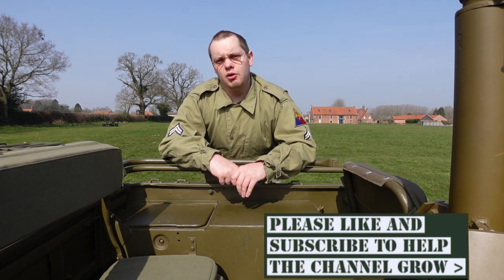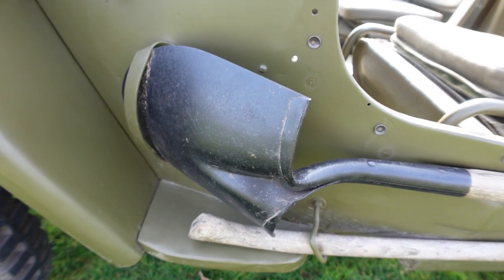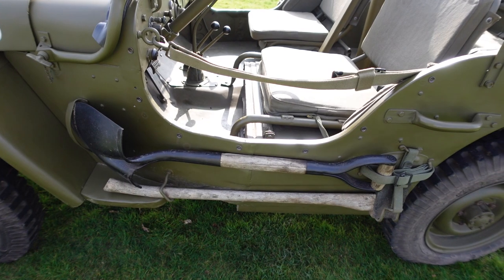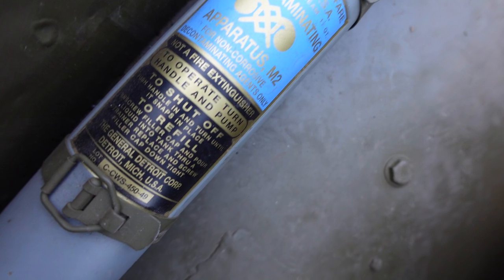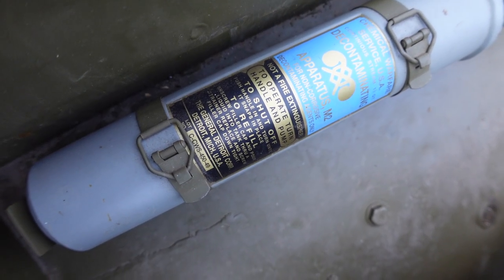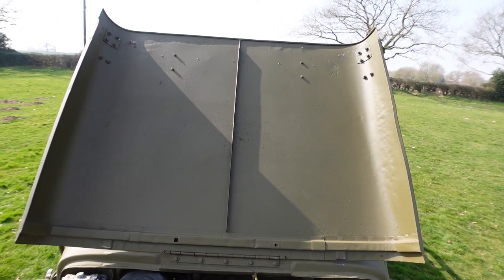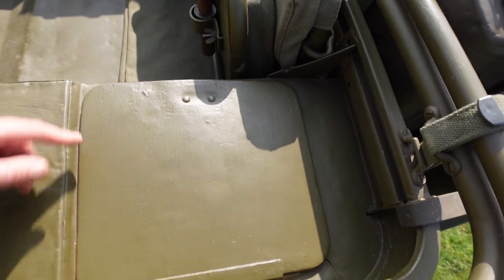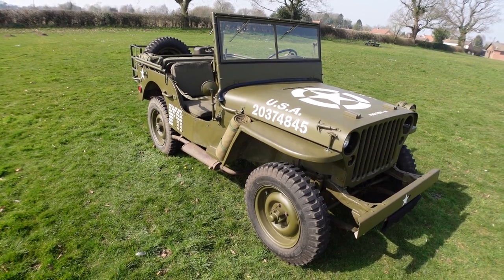WW2 US Jeep items and features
In this video I should you some equipment and features of a WW2 Jeep